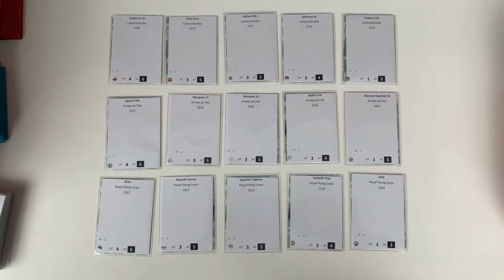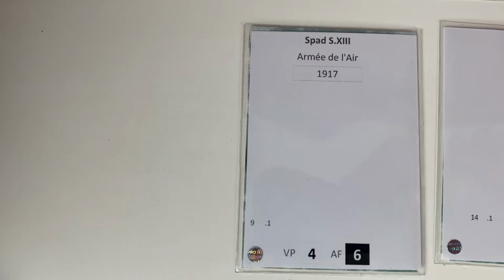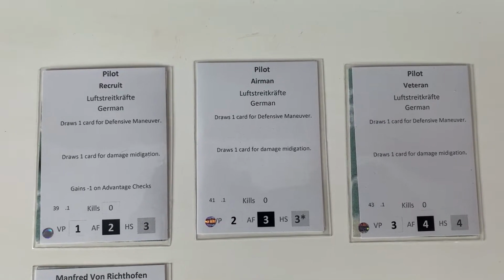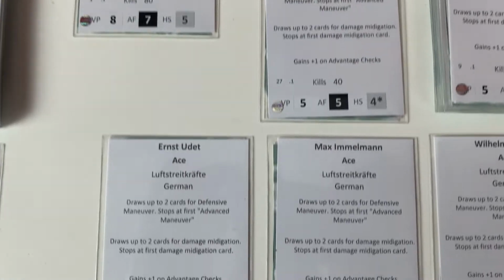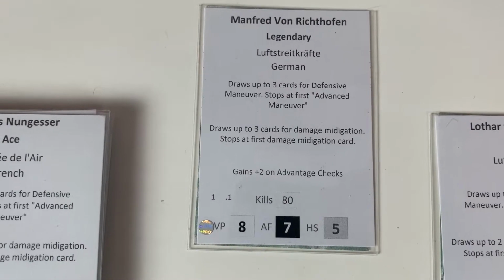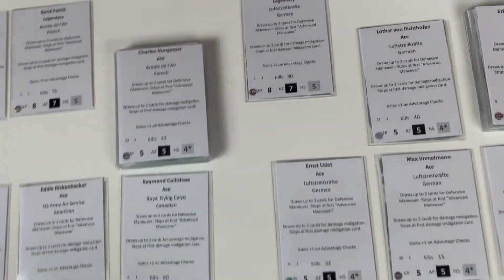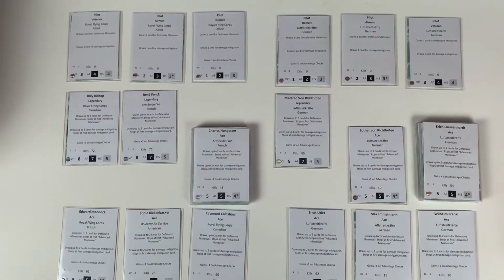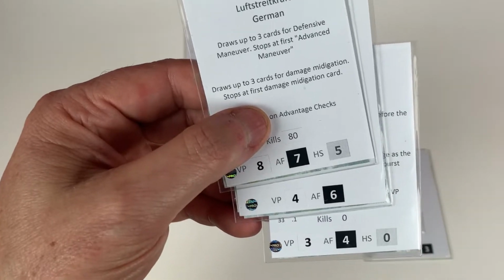Designing a Solo wargame : Adding Pilots and Aircraft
In this video I will be adding Pilots and Aircraft to the game, as well as a name change for the game. Please add your thoughts and comments in the comments section, i would love for you to get involved in the playtesting.

You can find a PnP version of the original version of Richthofen on Board Game Geek.

The Red Baron Combat Wing: Jagdgeschwader Richthofen in Battle

Balloon-Busting Aces of World War 1 (Aircraft of the Aces)

Somme Success: The Royal Flying Corps and the Battle of The Somme 1916

Bloody April 1917: An Exciting Detailed Analysis of One of the Deadliest Months in WWI

Black September 1918: WWI’s Darkest Month in the Air